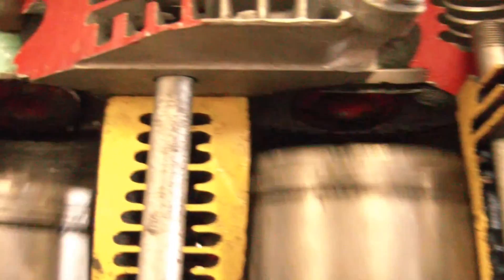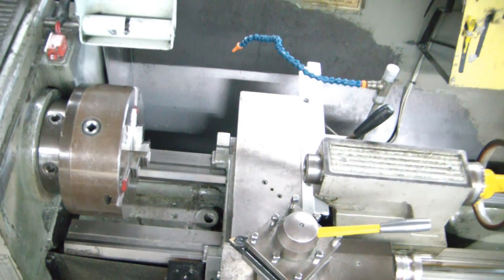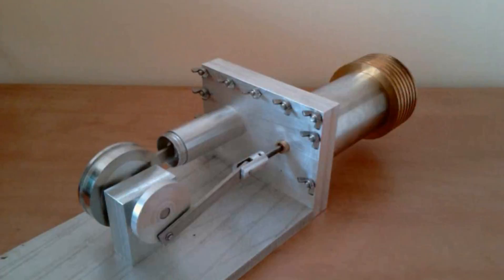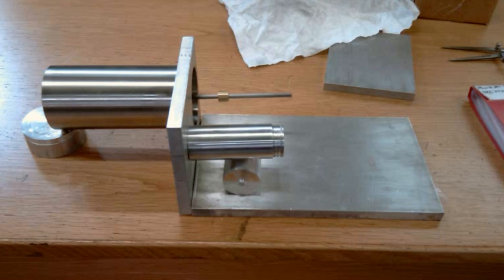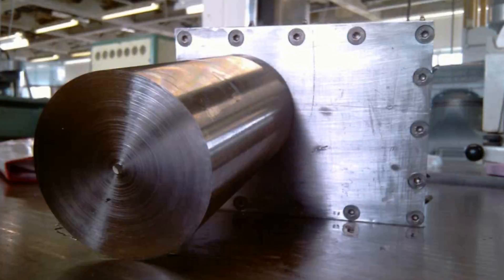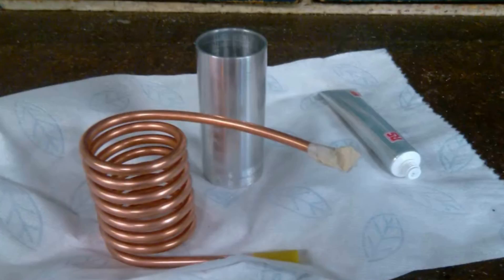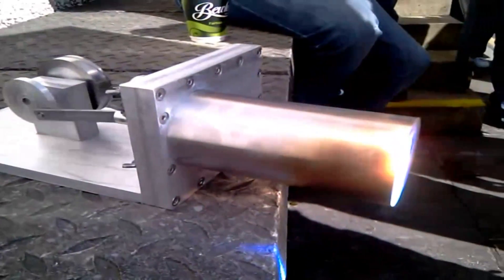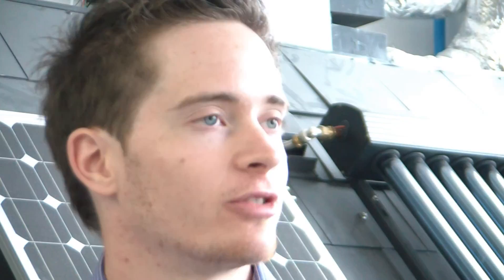GMIT - Mechanical Engineering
Why Study Mechanical Engineering at GMIT?
You will learn how machines and other mechanical systems work and how they are designed and controlled. How the gear box, clutch and engine in a car operate, how medical devices are fabricated and designed. What are the key properties of the materials used in the manufacture of these components? What methods are used to fabricate and control these products.

The workload is balanced between roughly 50% formal lectures and 50% laboratories and workshop practice. A typical week has anything from 27 to 30 hours of instruction. Tuition is given on the latest CAD packages and leading edge CNC turning and milling machines. Students learn how to work together in teams to accomplished specified goals and targets.

Career Opportunities
Our graduates work in product and process design, medical device engineering, electronic component manufacturing, facilities engineering and maintenance engineering. Some of our graduates find excellent careers in technical sales and customer servicing.

Other Essential Information

    Students may still opt to graduate with a Higher Certificate in Mechanical Engineering after completing year two.

    Graduates are eligible to apply for associate membership of the Institute of Engineers of Ireland.

Follow-on Studies
Graduate may apply for the honours degree level (Level 8) B. Eng. Honours in Mechanical Engineering at GMIT or in other institutions.